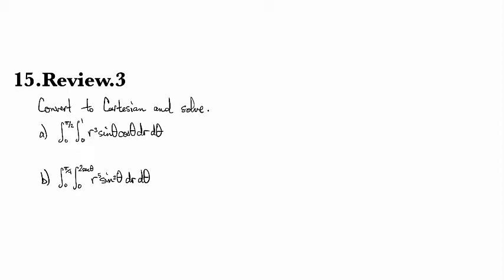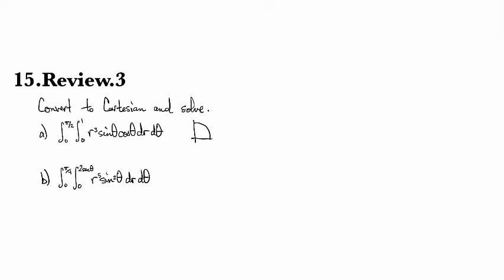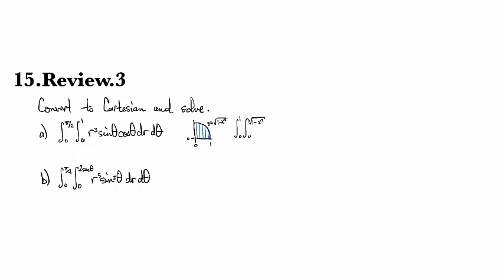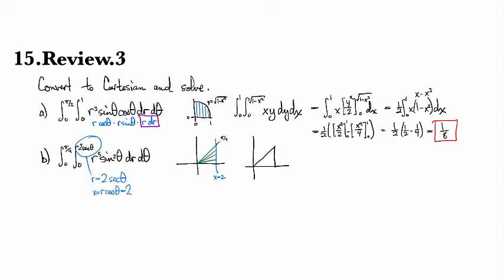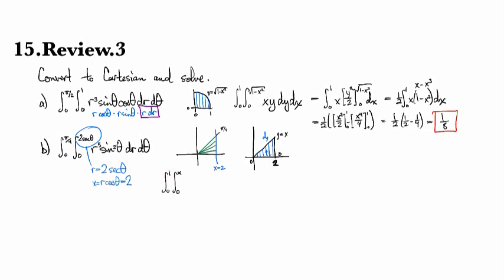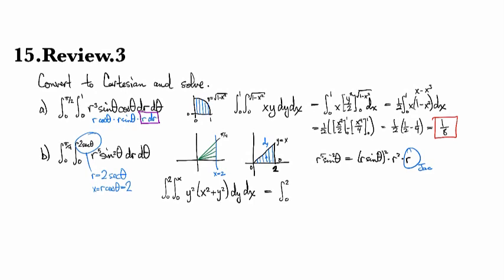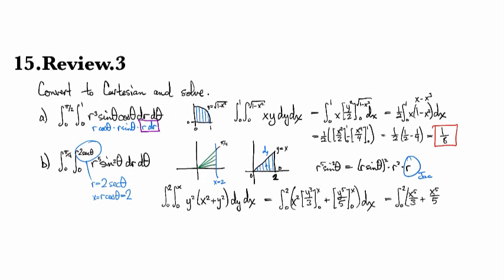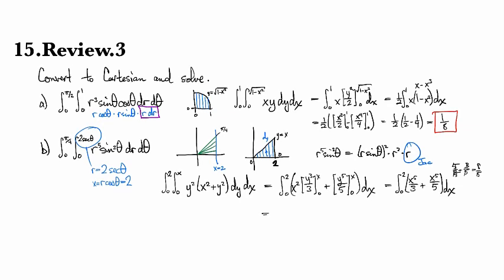15 Review 3